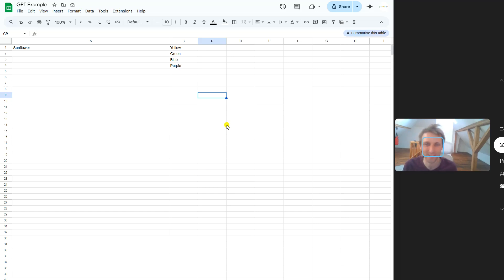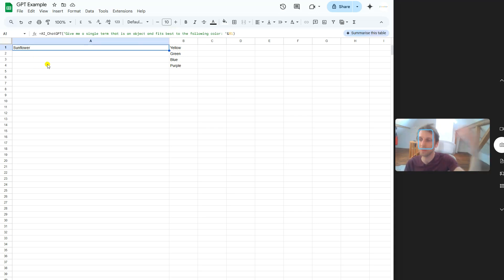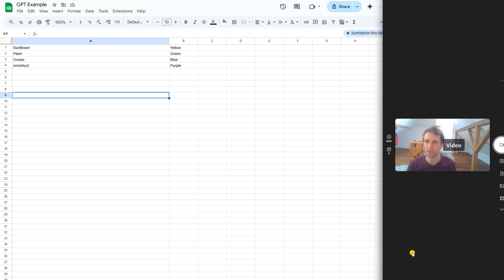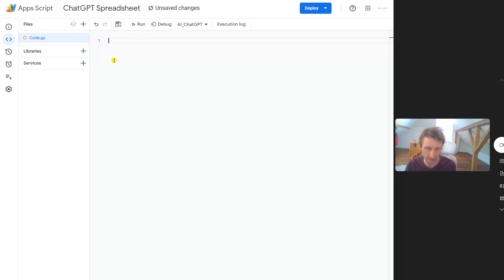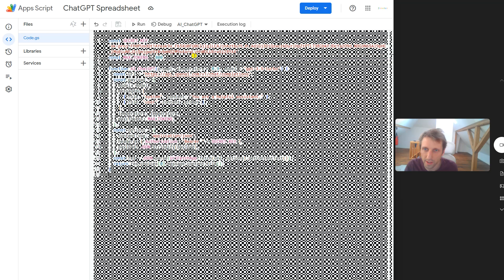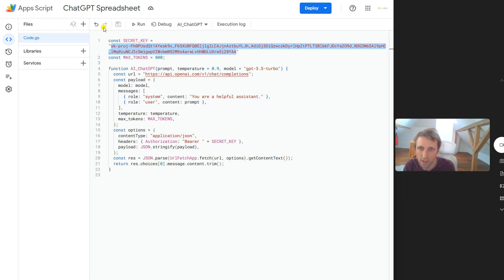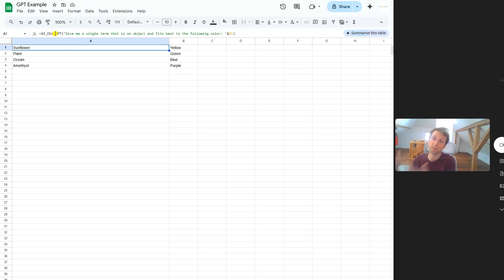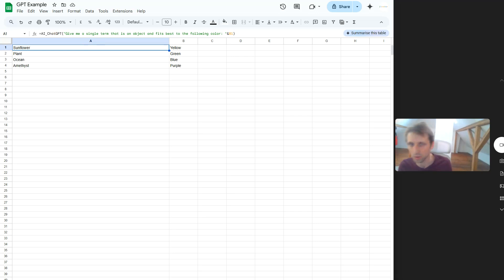The Easiest Way to Automate Your Google Spreadsheets with ChatGPT (No Extension)